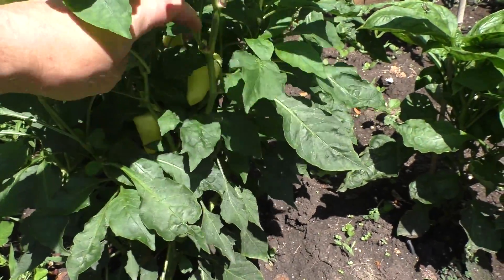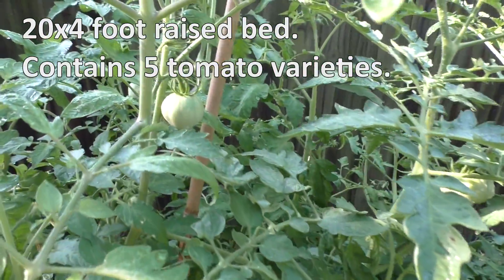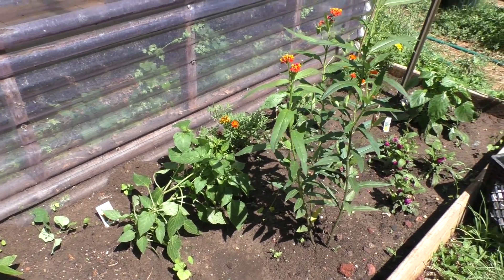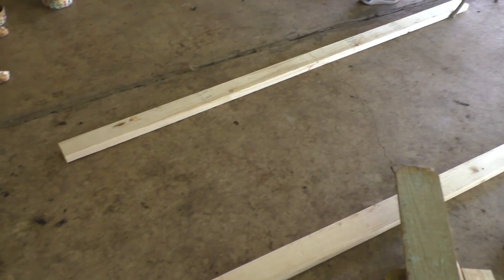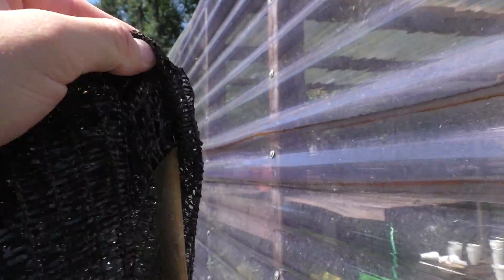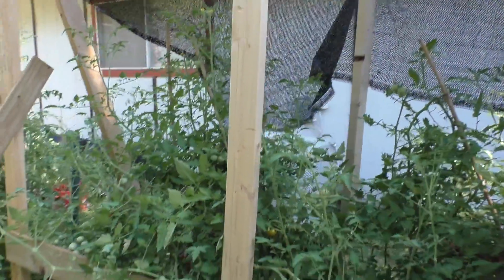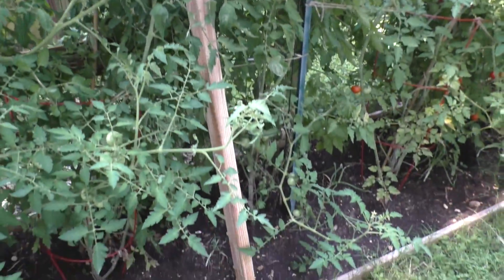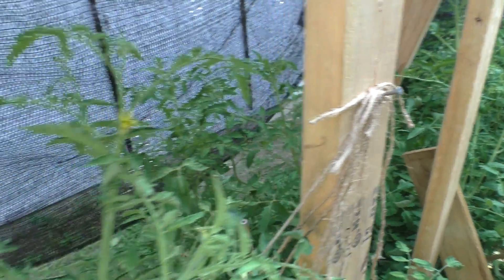How to Save Your Summer Plants with Shade Cloth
In this video we show you a few examples of how to use shade cloth in the garden to protect your plants. It is especially helpful for areas that get over 95F, like my area in zone 9a.

To see the progress of my tomato plants, watch these three videos below, in order: